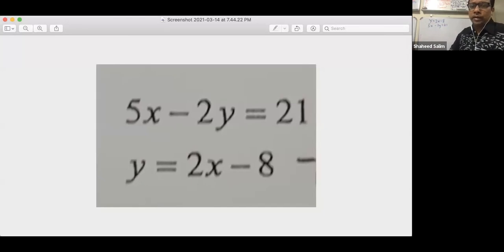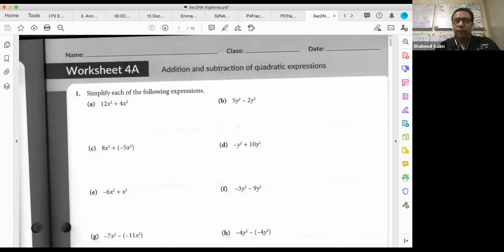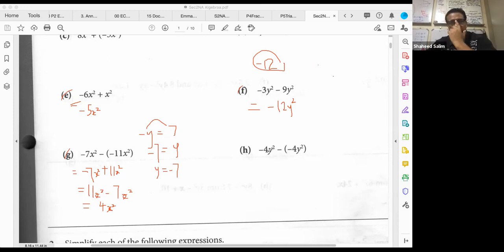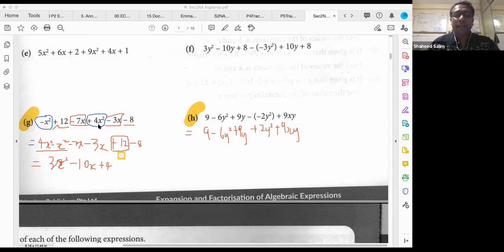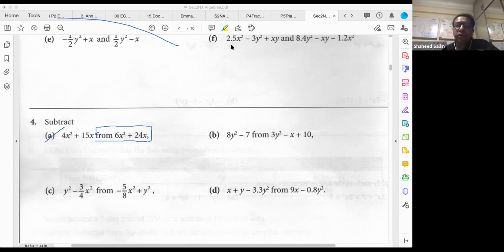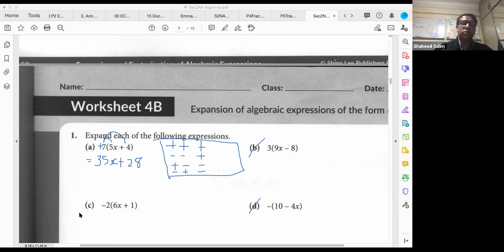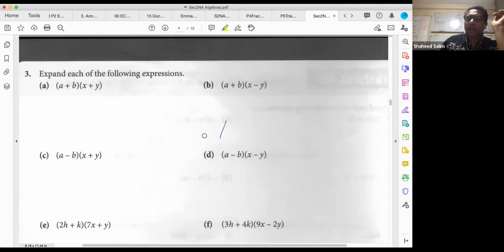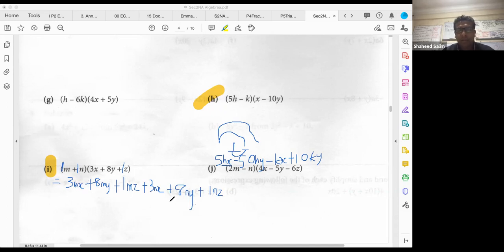14Feb2021 Sec 2NA Algebra